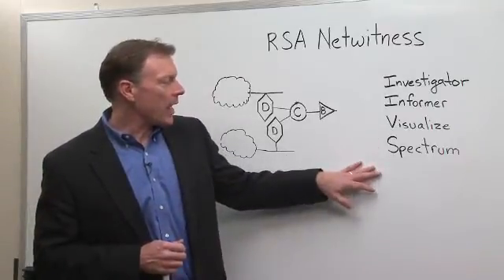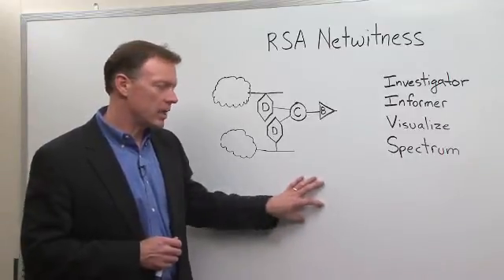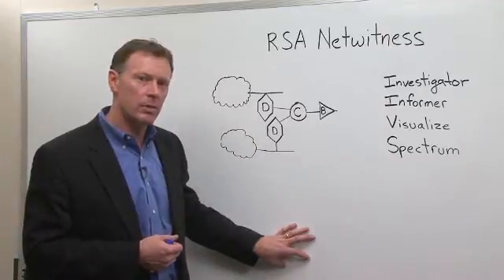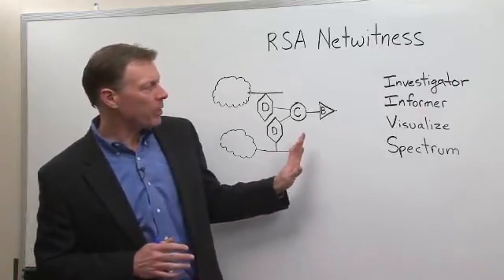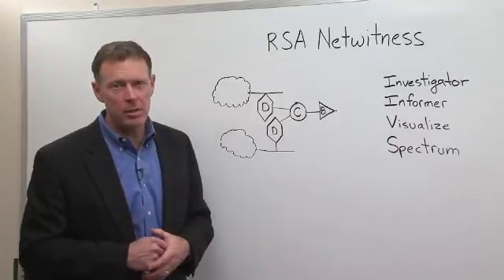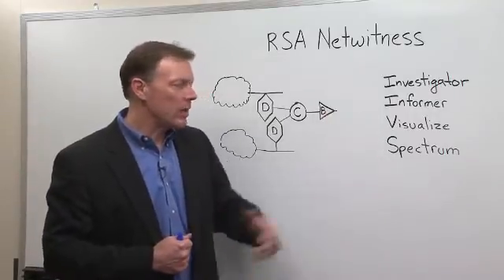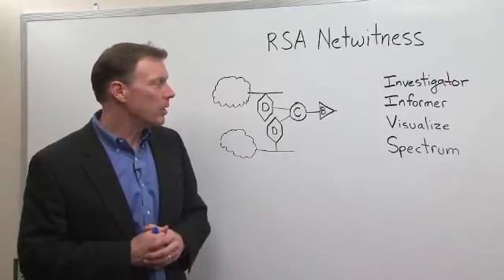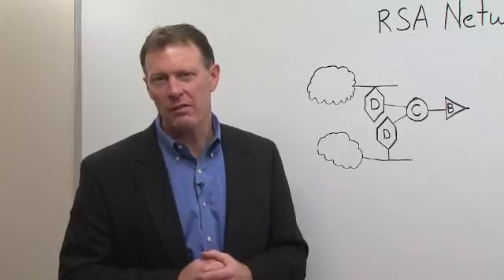Netwitness User Interaction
User intereactions with RSA Netwitness as presented by Rick Hedeman in 2012